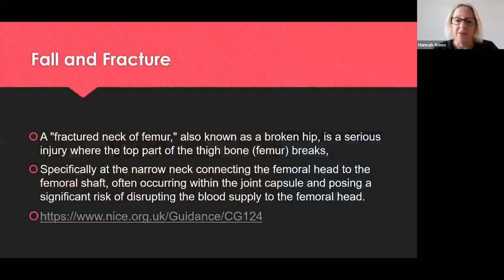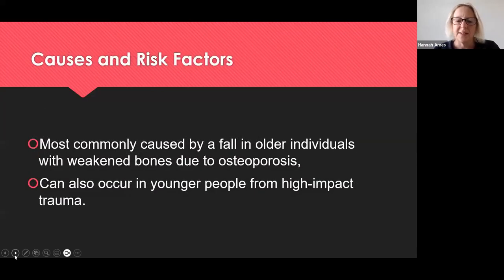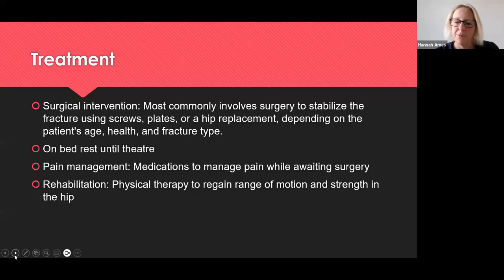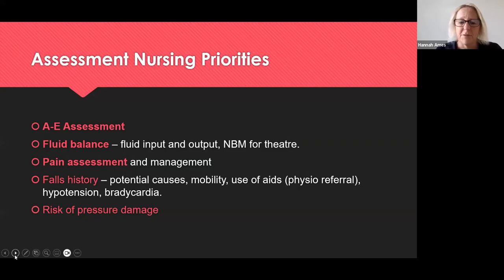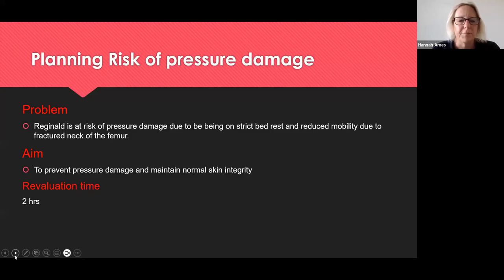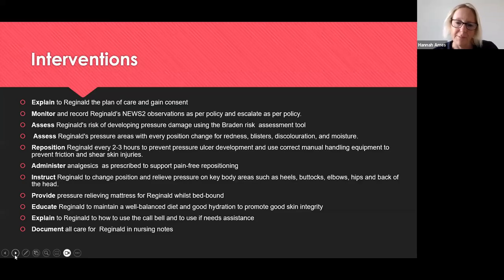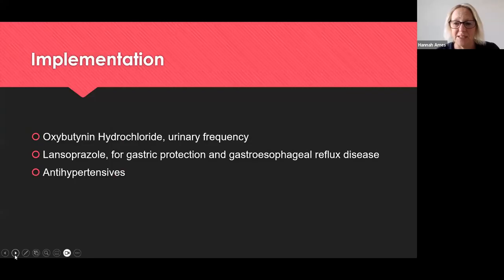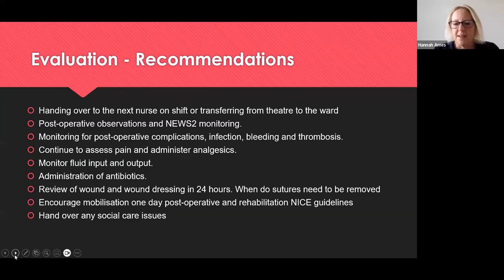NMC OSCE Fall and Fracture APIE Tutorial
NMC OSCE - Up to date 2025 overview of the NMC OSCE Fall and Fracture APIE.
Learn the theory so you are fully prepared for the station, including:

✅ The main symptoms and presentation.
✅ Key nursing assessment priorities
✅ Potential care plans
✅Key medications
✅ Potential key recommendations for the evaluation station.

1:1 or small group tutoring available email and get access to all teaching resources, clinical skills guides, full practical demonstration videos all clinical skills paperwork, scenarios, and documentation. Learn in a supportive small environment with an experienced nurse, lecturer, and OSCE lead. Flexible training around you. Free 30 minutes to discuss your training needs